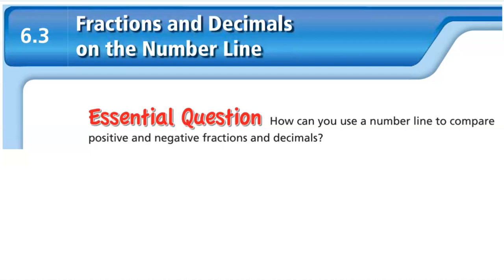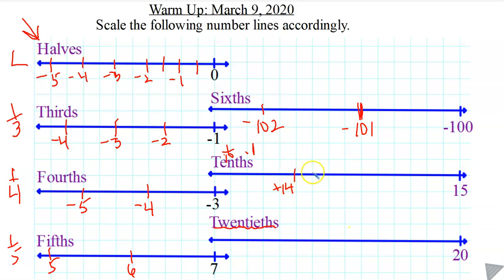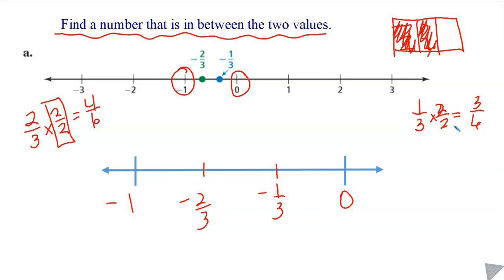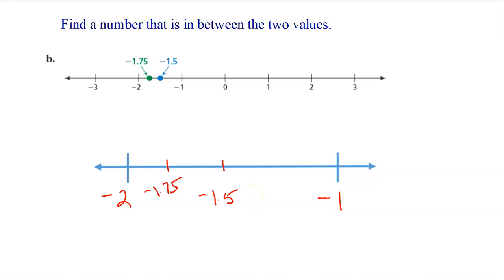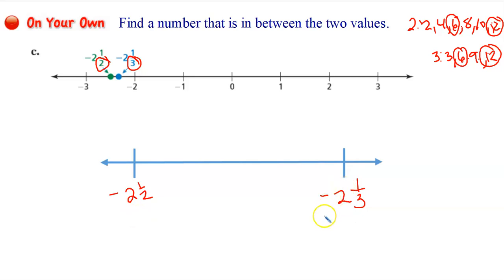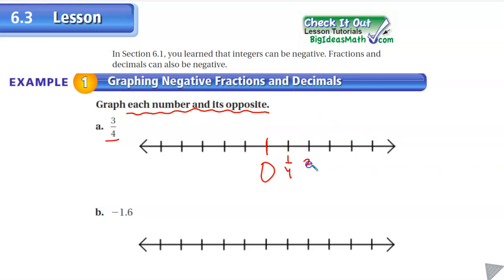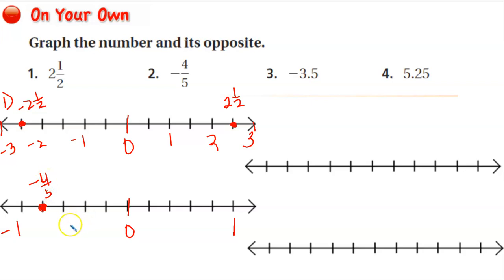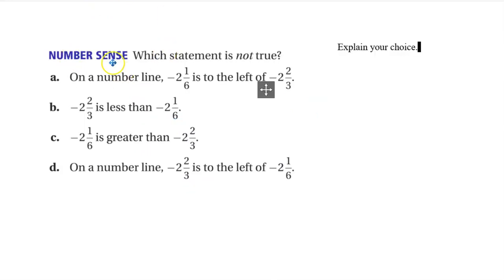6.3A Decimals and Fractions on a Number Line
This video shows students how to graph decimals and fractions on a number line.  It includes finding a fraction between two fractions and a decimal between two decimals.